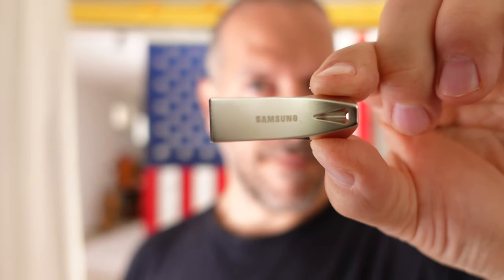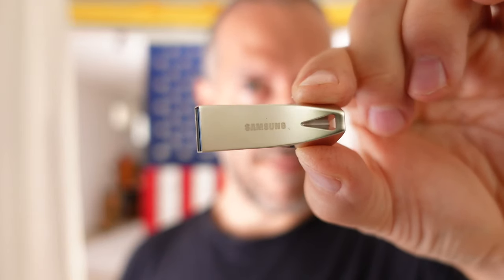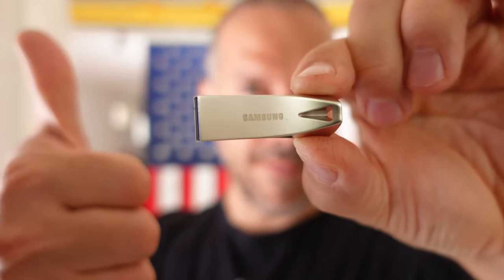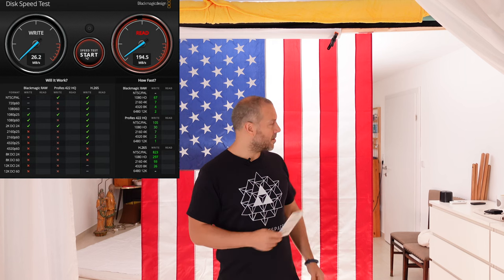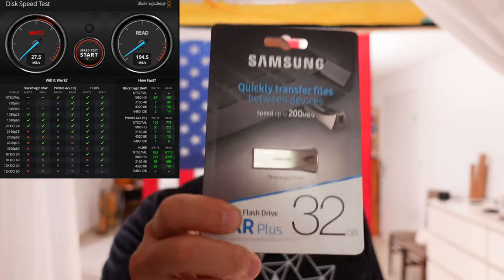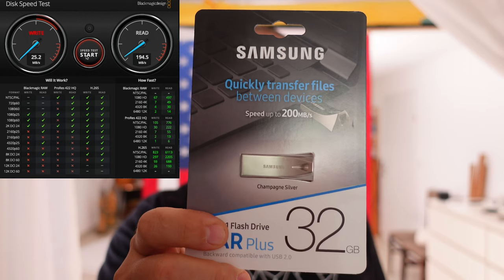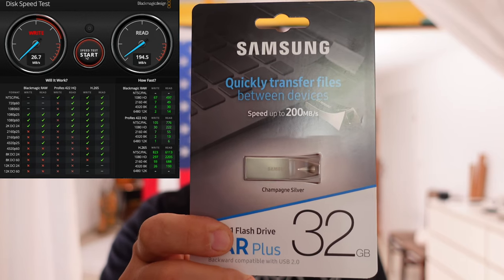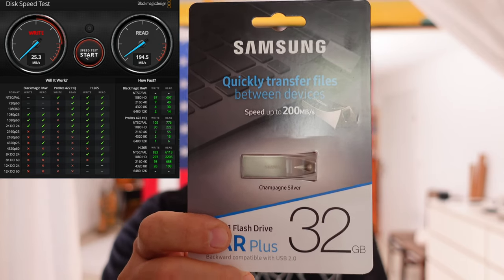Samsung BAR Plus USB Flash Drive for Wedding Photographers / Videographers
Hi this is the USB Flash Drive I choose to deliver my photos and videos to my wedding couples. I like the design and the file transfer speed is fast enough. Read speed is excellent for the 32GB Samsung BARB Plus.

USB Stick US DE
My Tshirt US DE
Flag US DE
My Camera Sony ZV-1 US DE
SD Card US DE